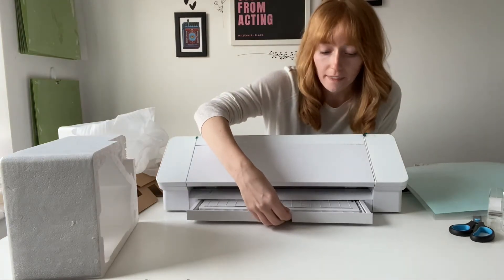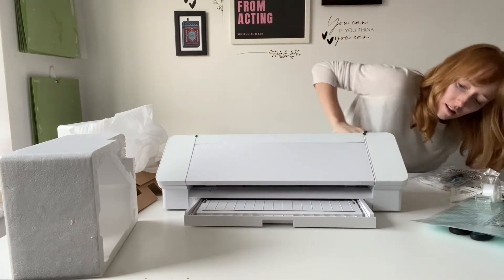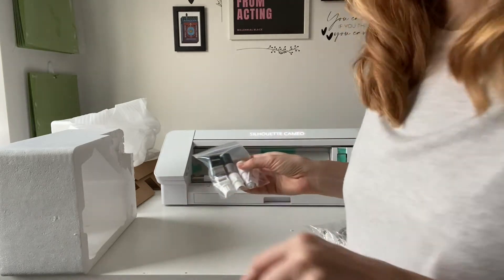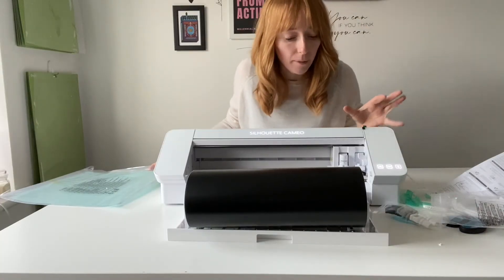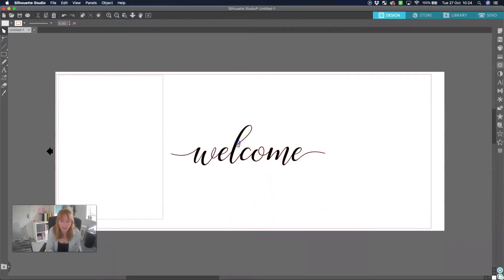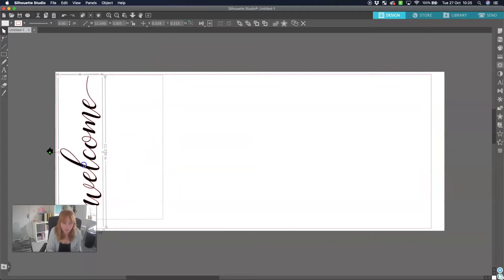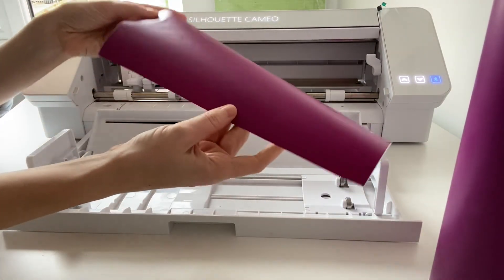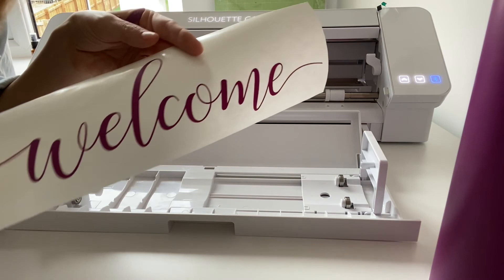Silhouette Cameo 4 Unboxing And First Use // Cricut Vs Silhouette, Which One Is Better?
Asking yourself 'should I buy a Cricut or a Silhouette?' In this video I compare my brand new Cameo 4 vs my 3+ year old Cricut Air. I've had the latter for 3+ years and used it to build a vinyl business, but I wanted a second machine and decided to go with the Cameo. I will do an updated video in future once I have used my Cameo a bit more.

This is especially helpful as a beginners guide to cutting machines, and may help you make the decision with whether you want to go with a Cricut or a Silhouette. Just let me know if you have any other questions about either machine in the comments!

Take my courses - 'Start a Vinyl Business', 'Learn How to Design Decals that sell', 'How To Price Vinyl Decals' and 'How To Run Your Small Business More Efficiently And Save Time' by taking my Skillshare courses here (1 Month free trial):

Shop my designs here
►►SVG FILES & MOCKUPS

If you don't have a cutting machine yet, check out the latest deals here: